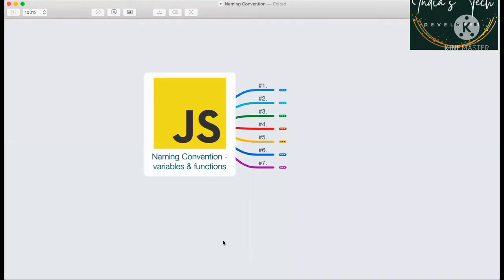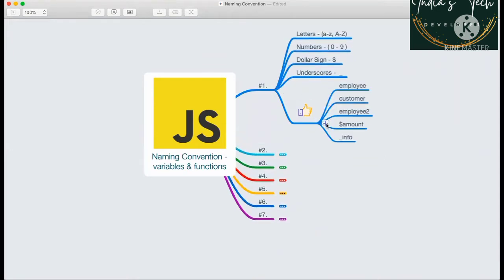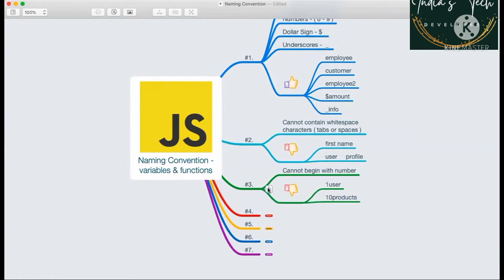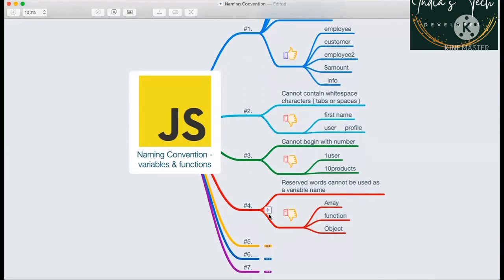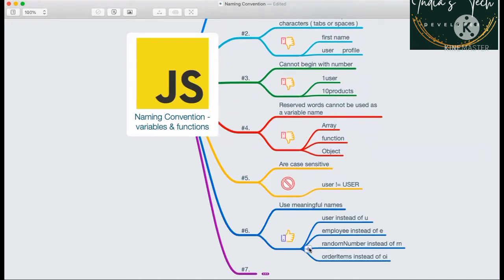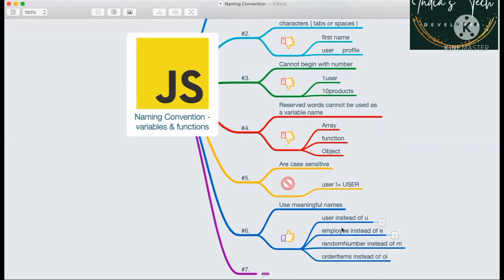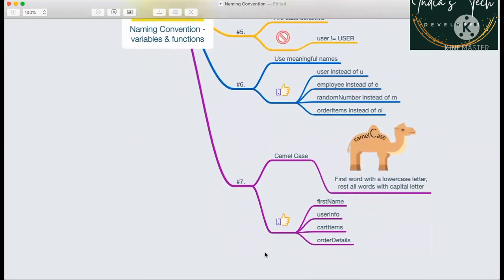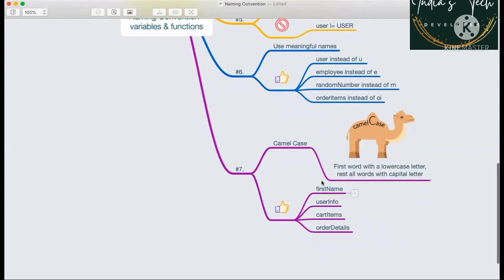Naming convention in javascript. javascript naming-convention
Naming convention in javascript.
camel case and upper_snake_case.
 Naming Convention for Constants.
 Naming Convention for Functions.
Naming Convention for Boolean.